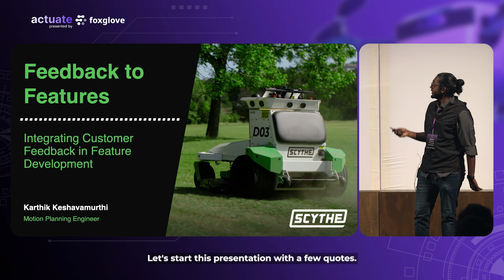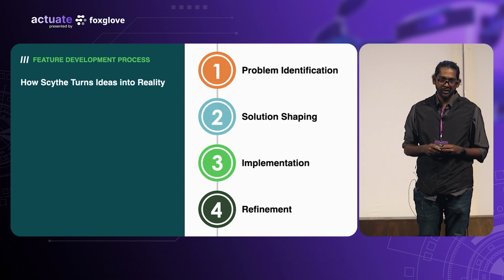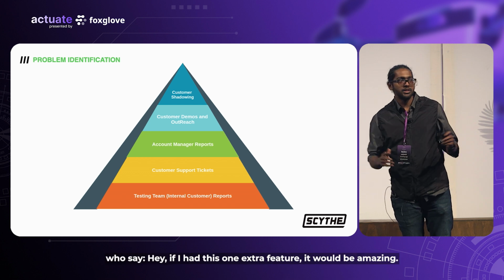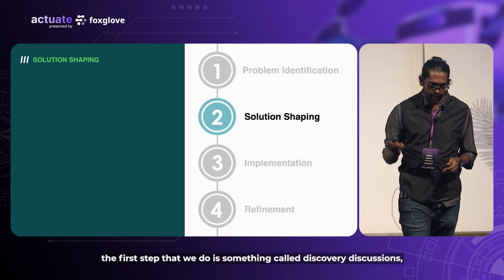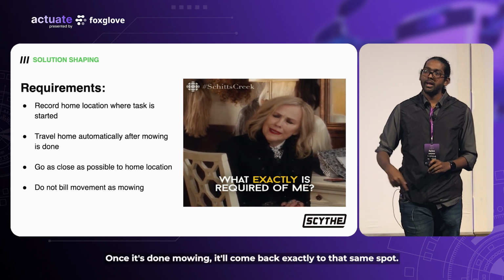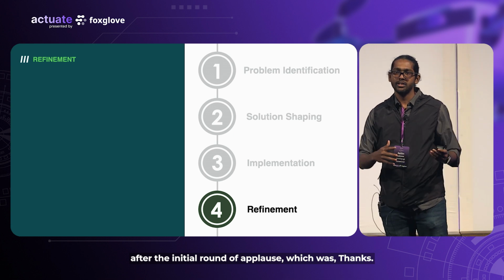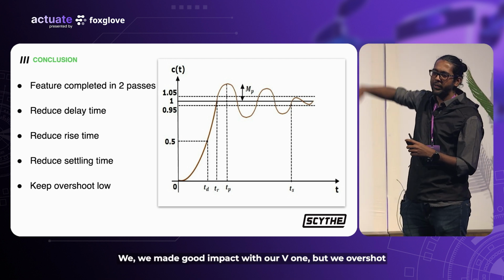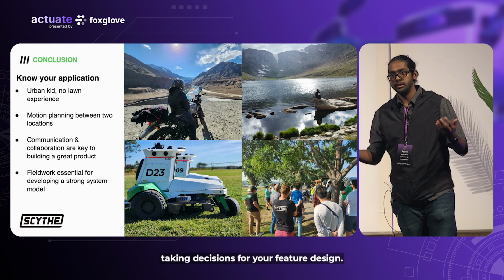Actuate 2024 | Karthik Keshavamurthi | Feedback to Features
Developing a cutting-edge product feature is a collaborative effort involving multiple stakeholders from initial conception to final release. In this presentation, we will explore the complete journey of creating the "Return to Home" feature for Scythe M.52, our fully autonomous commercial mower. We will discuss the entire lifecycle, starting with initial ideas inspired by vital customer feedback, moving through requirements definition, technical design, testing, and validation. The talk will emphasize the decision-making processes at each stage, the significance of cross-functional collaboration, and the iterative refinements guided by continuous customer feedback. The key takeaway intended from the talk is the translation of robotics into user facing benefits, emphasizing the importance of domain understanding to aid technical decision making.